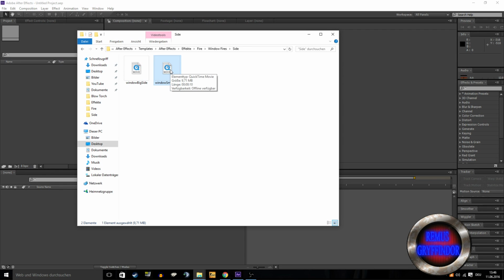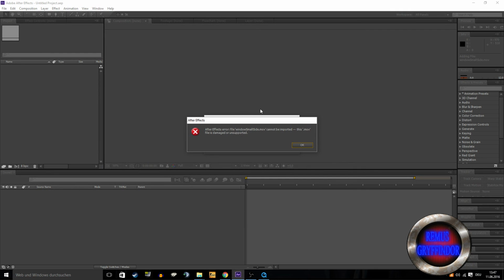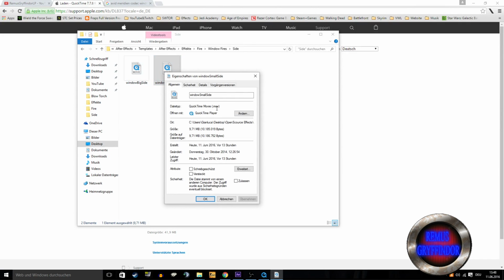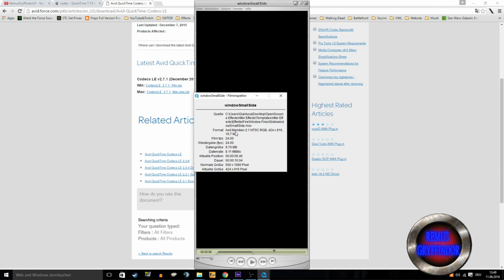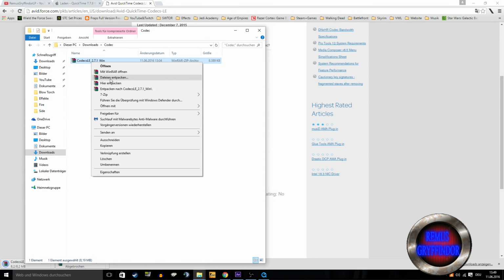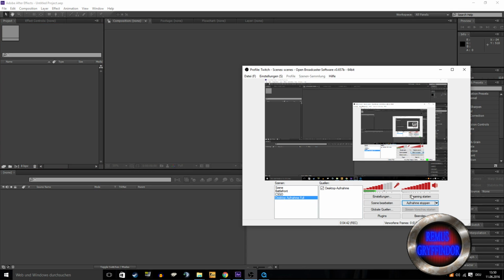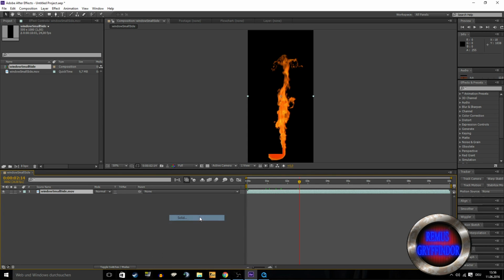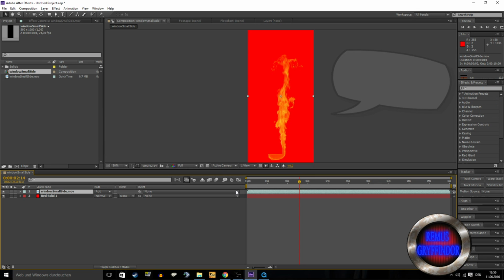How to import .mov files to After Effects "File is damaged or unsupported" [Solution 2016]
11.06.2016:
Do you have the problem, where you want to import a .mov (Quick Time Movie) in After Effects and then you see that annoying message:
After Effects error: file '*.mov' cannot be imported - this '.mov' file is damaged or unsupported.
Now you don't need to say anymore "what the fuck is wrong?!", because i have THE SOLUTION FOR YOU!

In this short tutorial i show you how to fix this Error and you don't loose any video quality and you can also import videos with a transparent background or alpha channels !

Links:
►UPDATED VERSION:

Meine kurze Ansprache dazu ist bei 7:11 und enthält sehr wichtige Informationen.

Die nächsten Parts werden folgen.
Kommentiert und schreibt wie ihr es fandet oder was es noch zu bemängeln gibt.